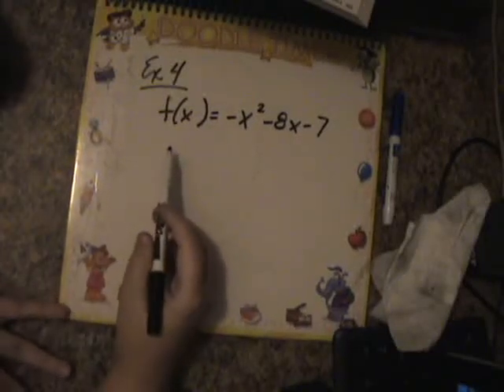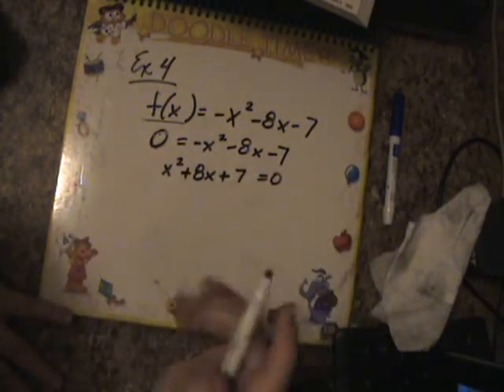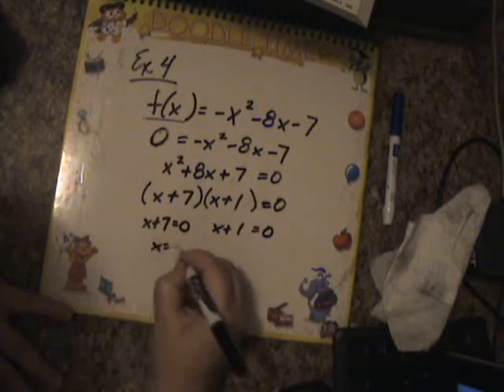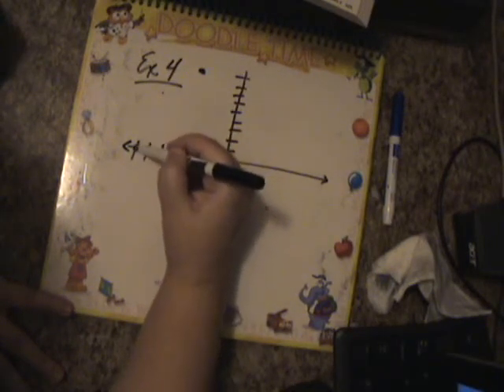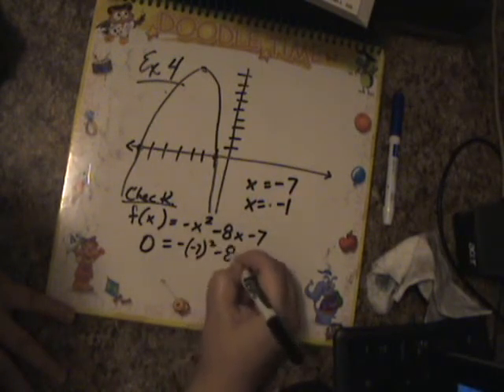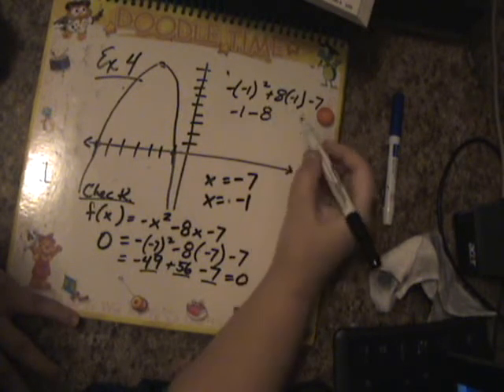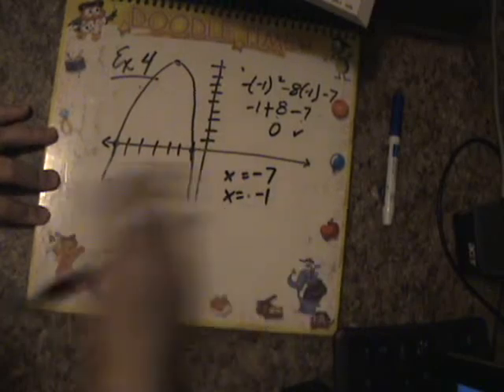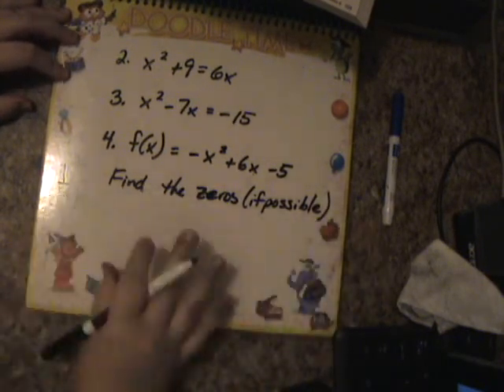2 12 Ex 4